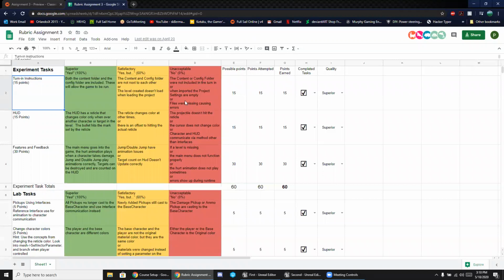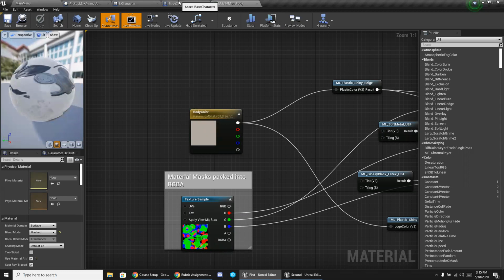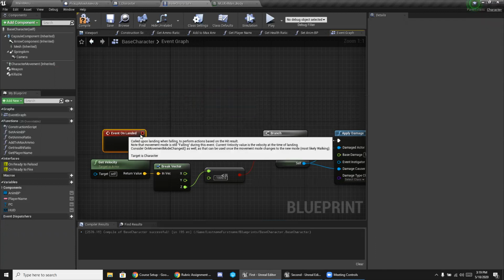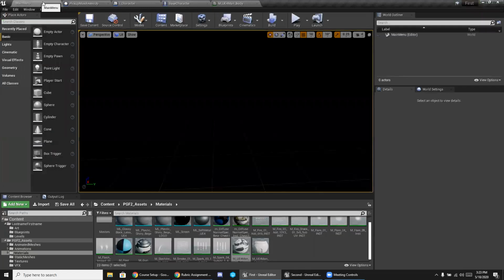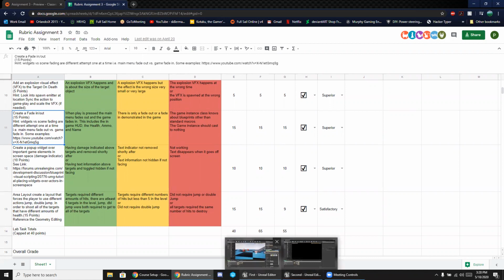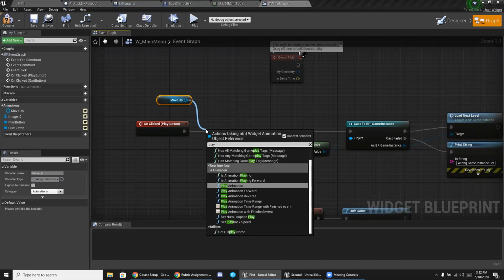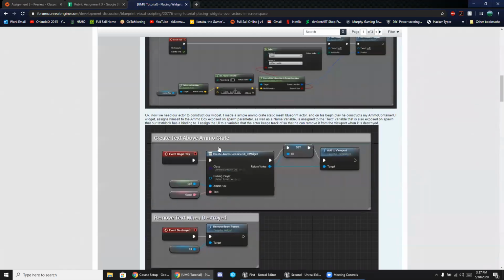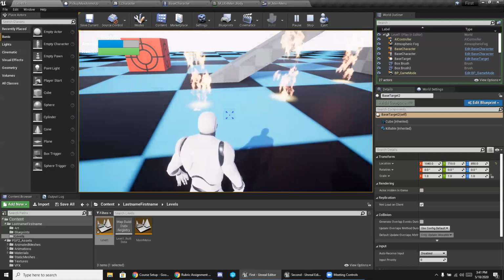PGF2 Assignment 3 Lab Task Overview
A Look at the Assignment 3 Lab tasks how to get started and what to watch out for.